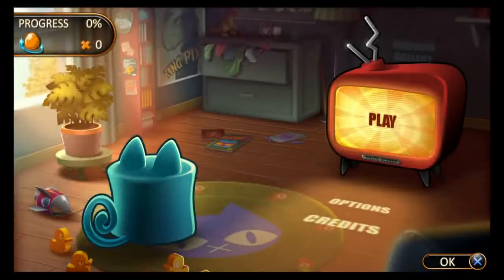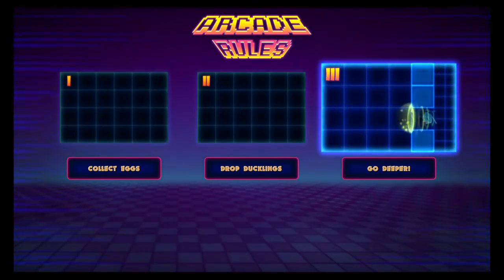Pix the Cat: PS4 Gameplay and Breakdown (Free for PS+ Members)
Pix the Cat was released on October 7th and is one of the free games for PlayStation Plus members, but what exactly is it? Let's find out! It has elements of snake and Pac-Man combined with lush visuals and exploding colors. PEACE. Outro Music by Chuki Music Twitch